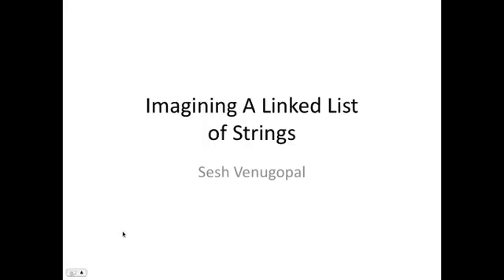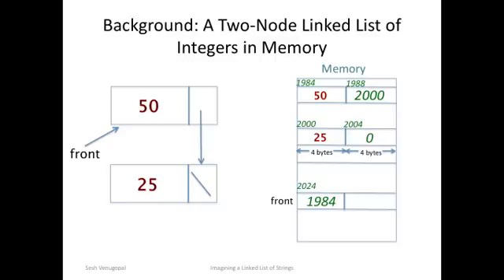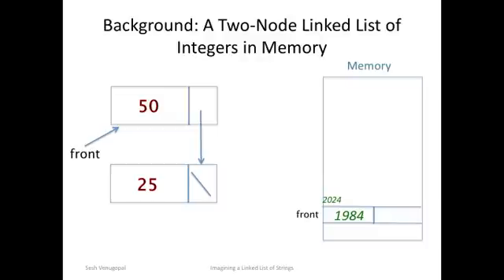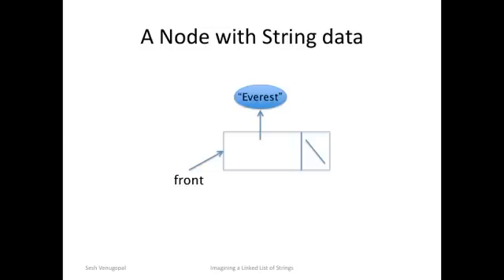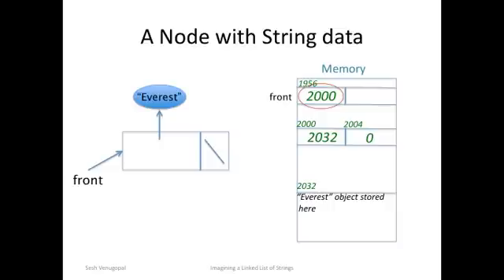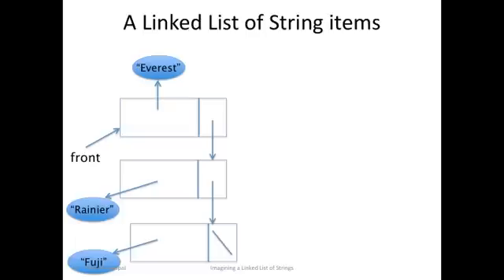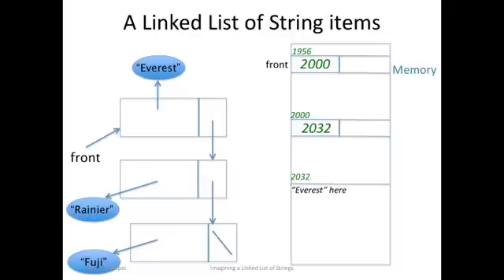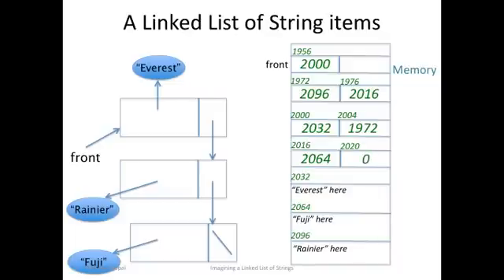Imagining a Linked List of Strings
Follow-up to the "Imagine a Linked List" video, describes the additional level of addressing needed to store strings instead of primitive data types such as integers. Includes pictorial and memory representations. Part of a series of lessons on data structures and algorithms by Sesh Venugopal.